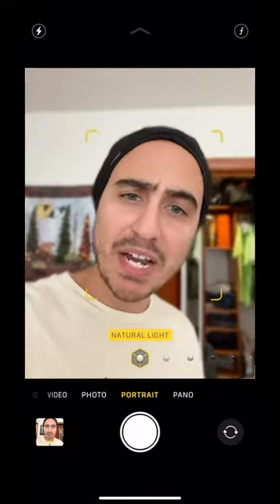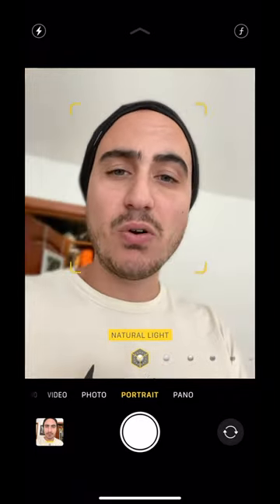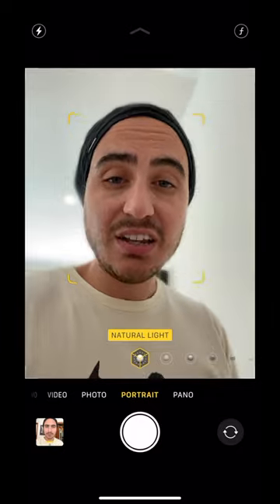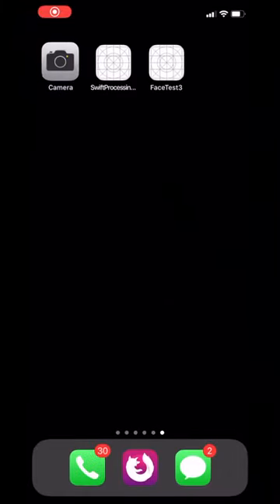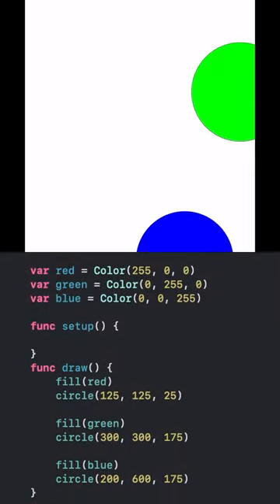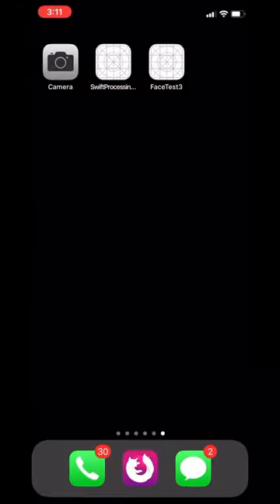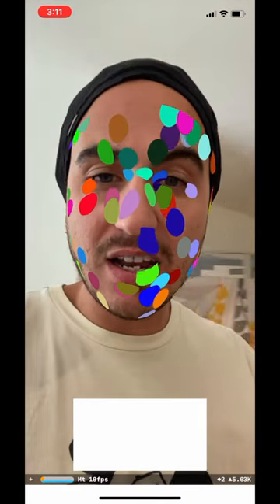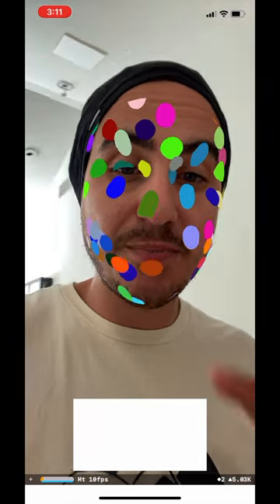Swift Processing DevJournal 01 : Basics + ARKit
Swift Processing will be an open source library for artists, designers, educators, beginners to build iOS apps and experiences through a Processing / P5.js inspired coding library.

I will try to upload the Dev Journals weekly